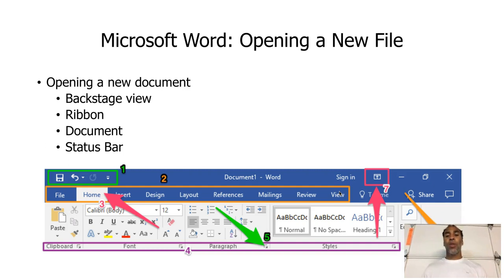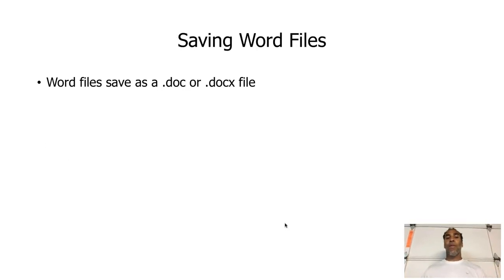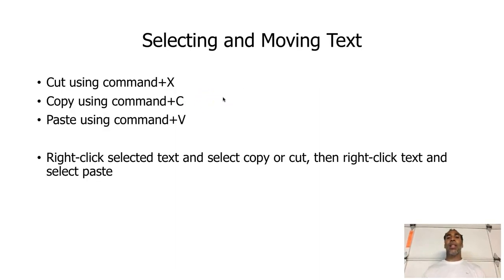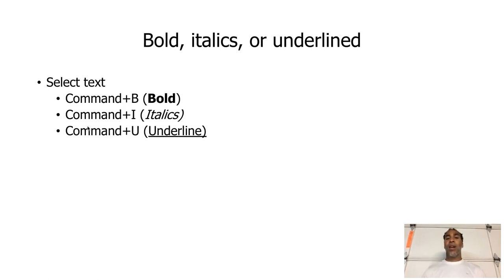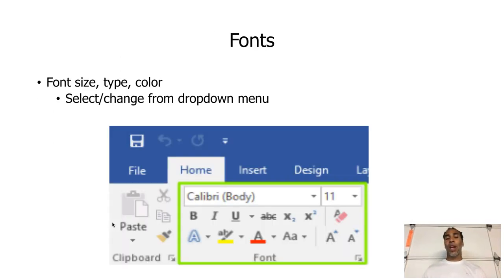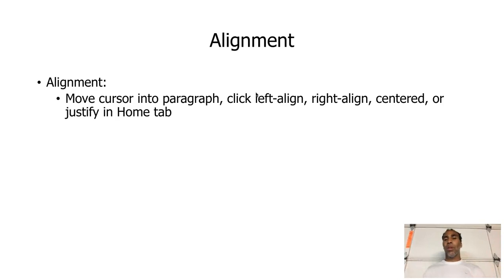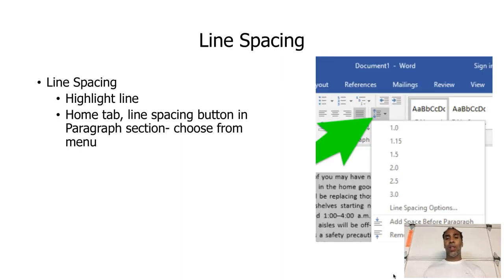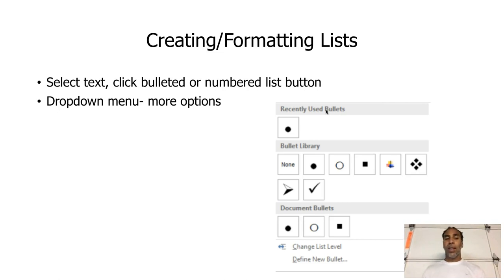Microsoft Word Lecture Part 1